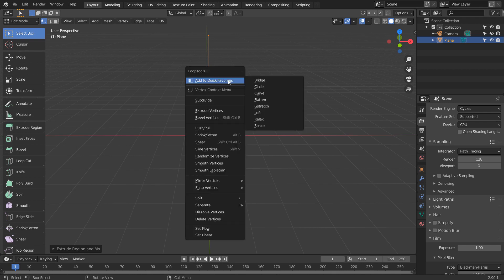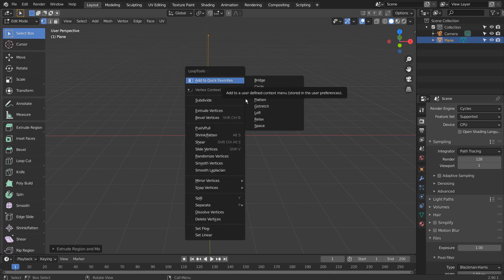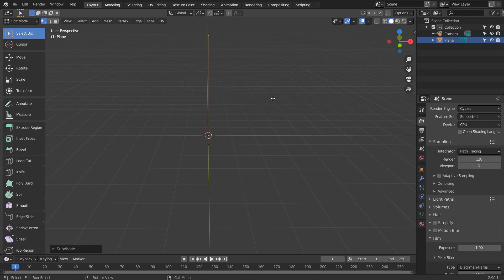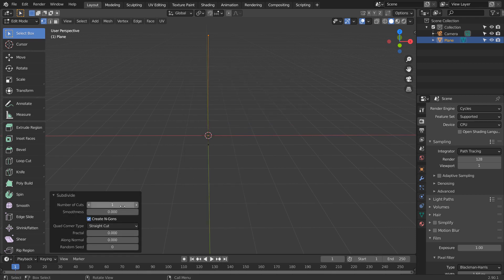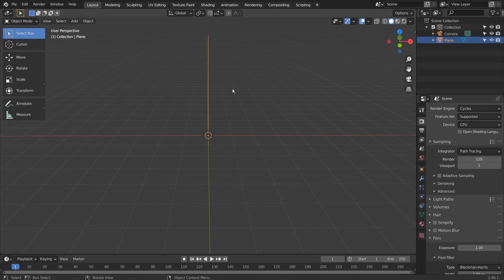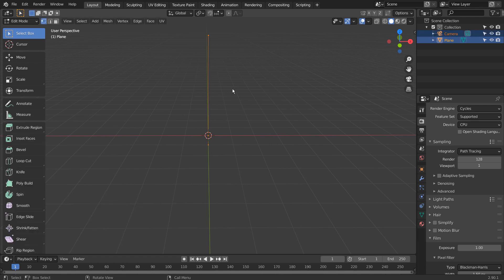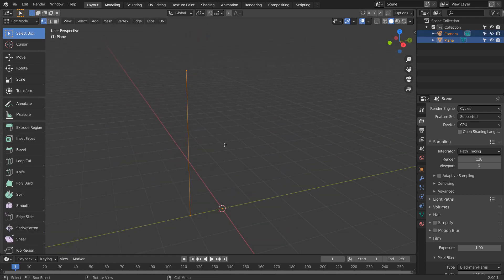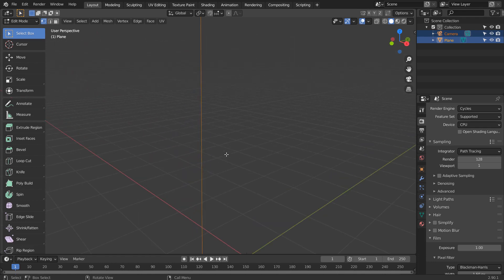Blender beginner series No. 44 - Arrayed hyperboloid